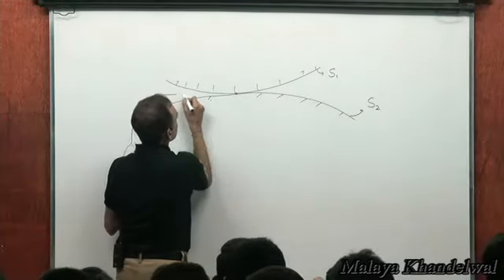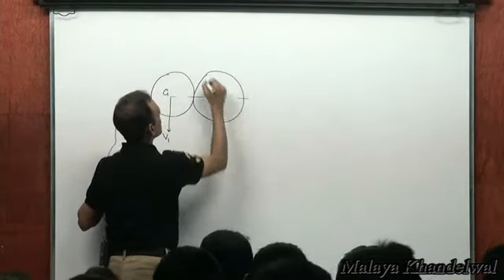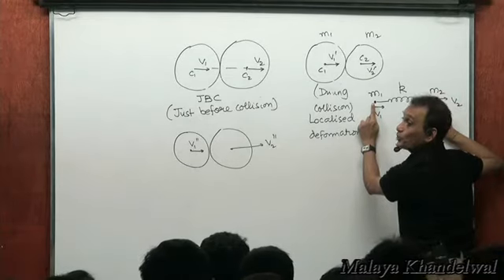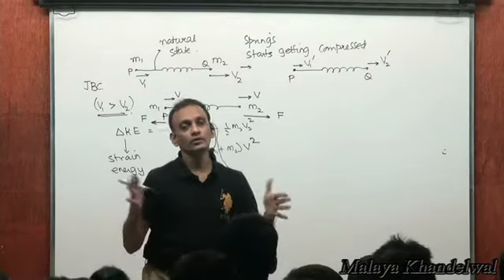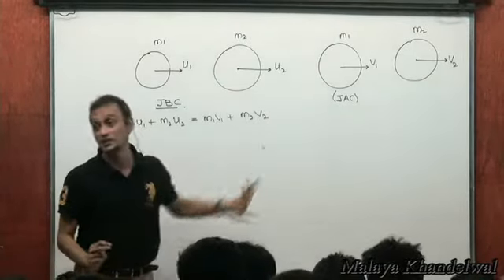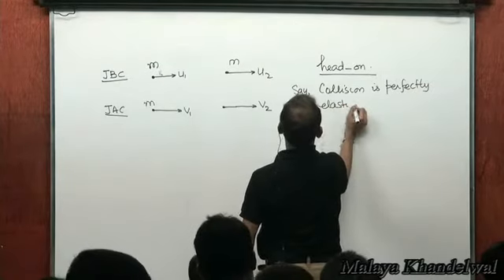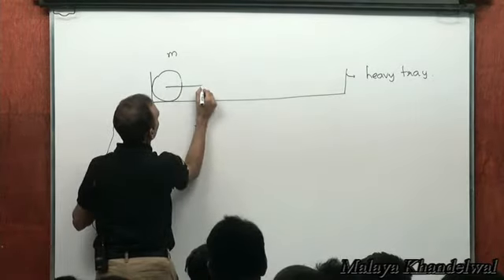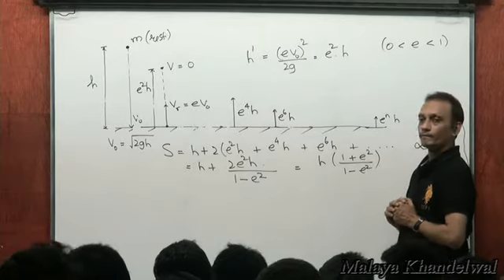Collision Concept Class 1A for JEE/NEET